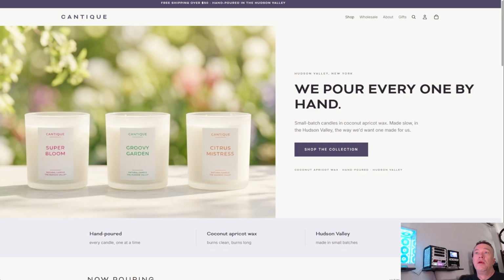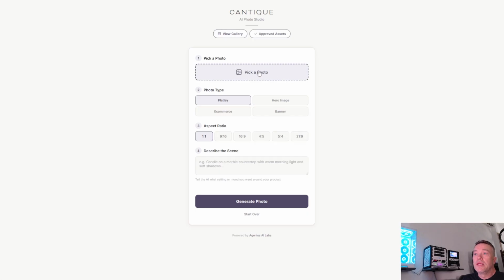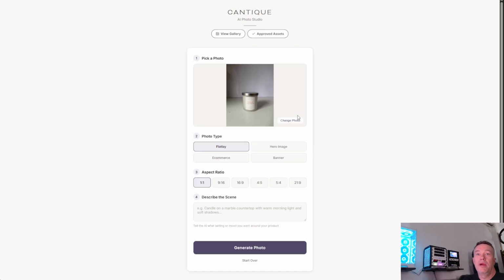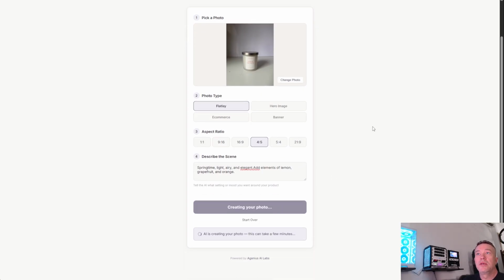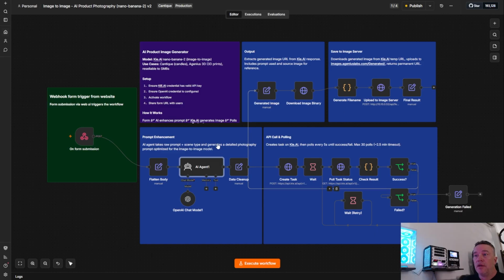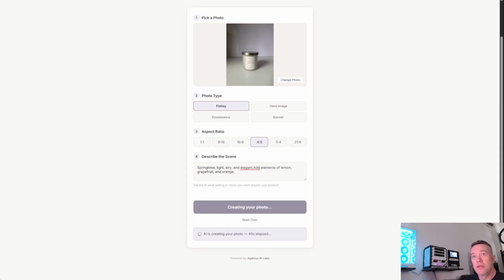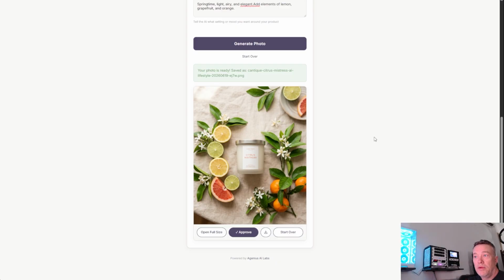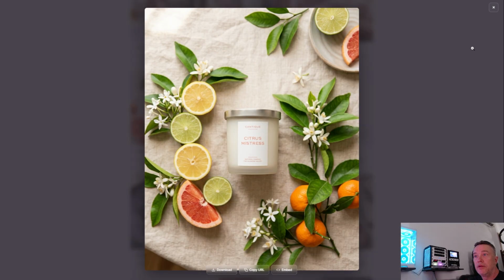Product Photography on Autopilot With n8n + Google Gemini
Product photography is one of the most time-consuming and expensive parts of running a retail brand. So I built a small candle business an AI photo studio that turns a plain phone snap into on-brand product photos for about six cents each.

In this quick walkthrough I show the whole thing end to end: a mobile-first front end where you pick a photo, choose a layout and aspect ratio, and type a one-line prompt. Behind it, an n8n workflow fires a webhook, hands the prompt to an agent that expands it for the image model, generates the shot with Google Nano Banana 2 (via KIE.AI), polls until it is done, and serves it back to the app. Approve it and it lands in the wholesale partner portal so the stores that carry the product can pull fresh assets themselves. The image server is self-hosted and open source.

The whole thing costs about 6 cents per photo to generate, plus under a penny for the prompt expansion (GPT-4o mini). Affordable, fast, and it solves a real business problem.

Want the template? Want me to go deeper on the build?

CHAPTERS
0:00 The problem: product photography eats time and money
0:42 What I built
1:20 The mobile-first photo studio
2:20 Behind the scenes: the n8n workflow
2:30 Prompt expansion + Google Nano Banana 2 (via KIE.AI)
2:55 The result + the wholesale partner portal
3:06 What it actually costs (about 6 cents a photo)
3:30 Grab the template + wrap-up